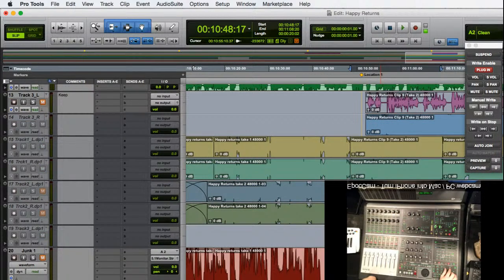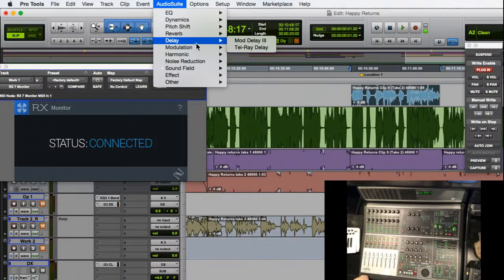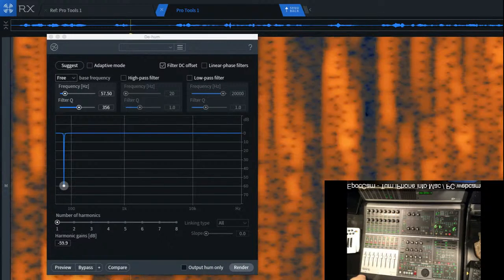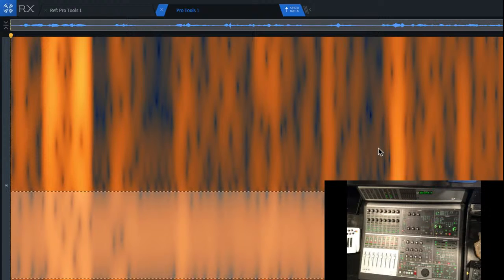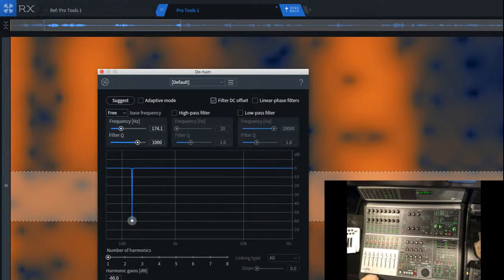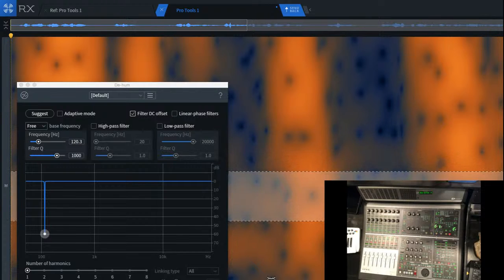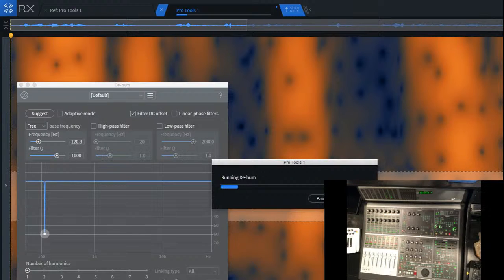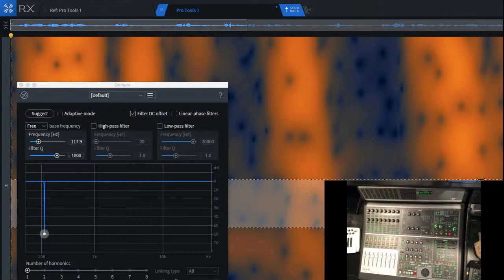AM Production Live Stream